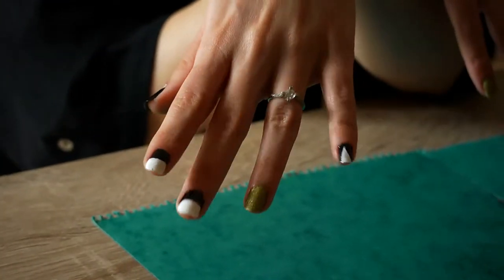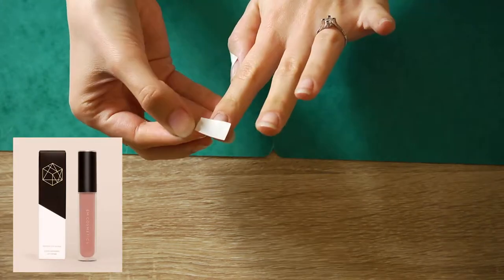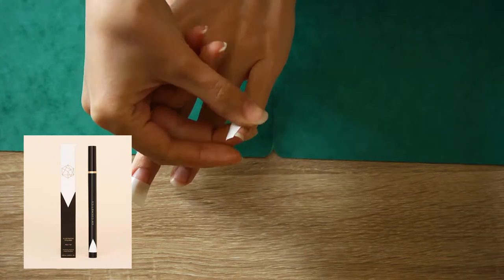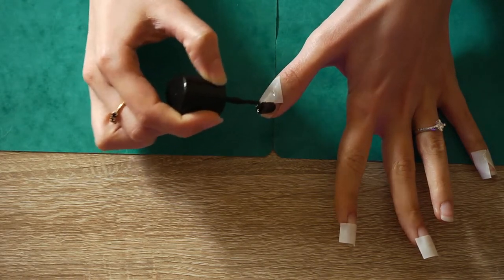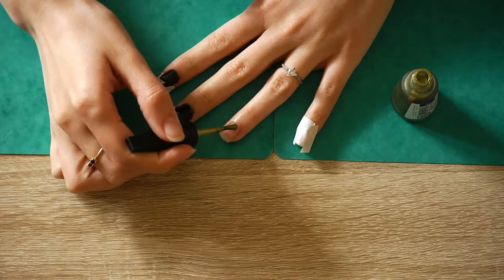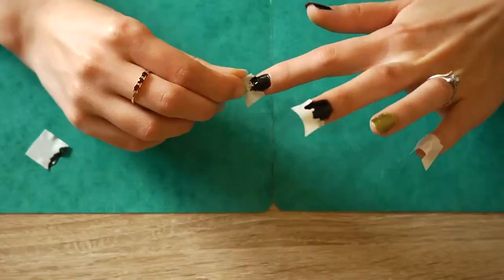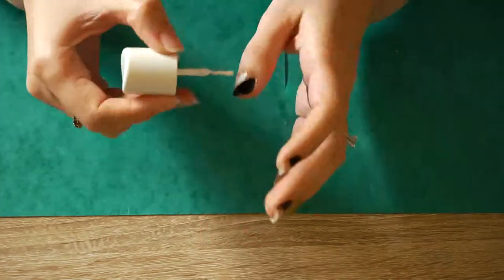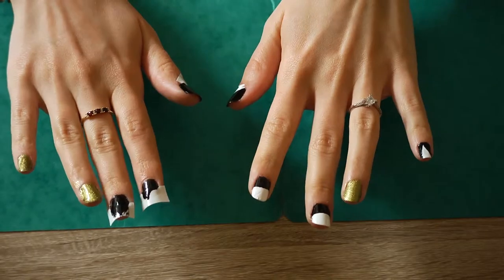Em cosmetics inspired nail design tutorial | Taurus Force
Hi guys! Michelle Phan with her Ipsy bag and Em Cosmetics is the ultimate makeup artist.To support her with the relaunch of the new Em Cosmetics, i made this nail design tutorial. It's super easy and fun to make. The best part of this is that Michelle liked it on my Instagram. I was happy for like a week :p
This nail art polish uses only three colours of Em Cosmetics logo. Black nail polish, white and gold nail polish. I tried to do the logo but it was a mess, so i thought to leave it all gold.
Share the love Xx